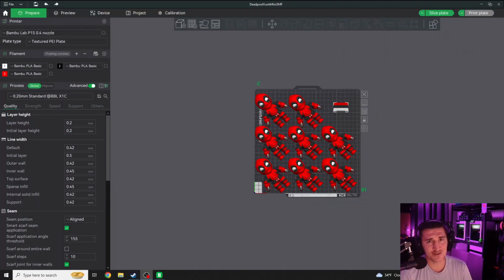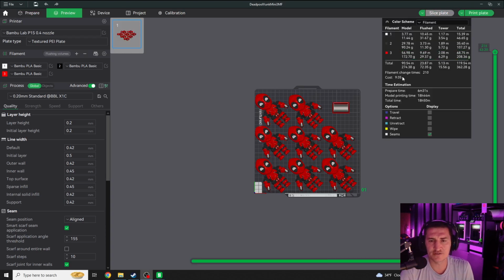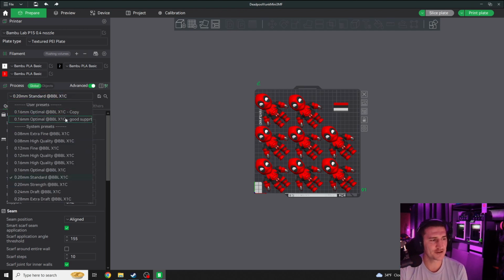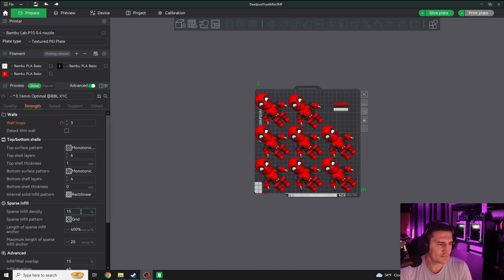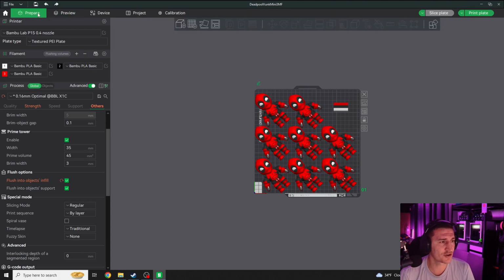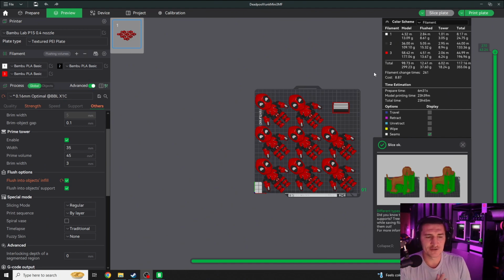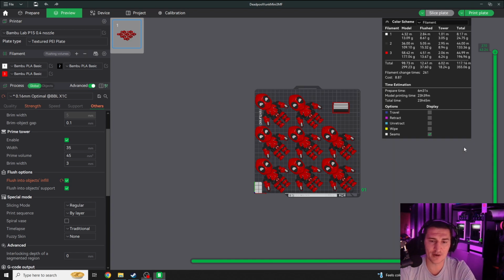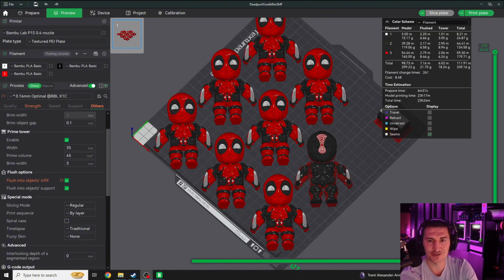Multicolor 3D Printing Tips and Tricks for Better Prints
🚀 Multicolor 3D Printing on the Bambu X1C | Save Filament with Flush Objects! 🎨🖨️

In this video, I dive into multicolor 3D printing on the Bambu Lab X1C and share a game-changing tip to save filament while keeping your prints looking amazing! Instead of wasting filament with standard purging, I'll show you how to flush into objects—turning what would be waste into functional parts, accessories, or even fun little prints.

🔹 Topics Covered:
✅ Setting up multicolor prints in Bambu Studio
✅ How filament flushing works & why it wastes material
✅ Using flush objects to recycle filament into useful prints
✅ Tips & tricks to optimize your multi-material workflow

This method not only saves you money but also reduces waste, making multicolor printing more efficient and sustainable. 🌱♻️

Let me know what you'd like to see next!